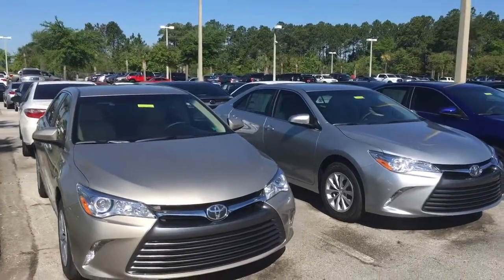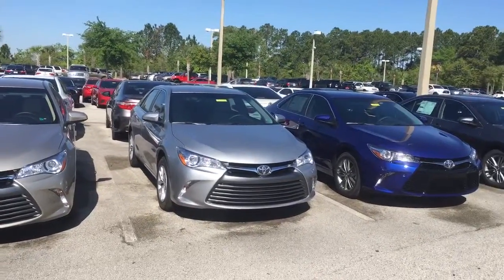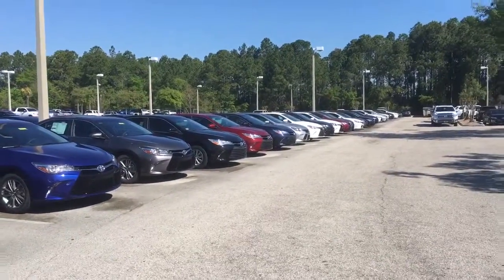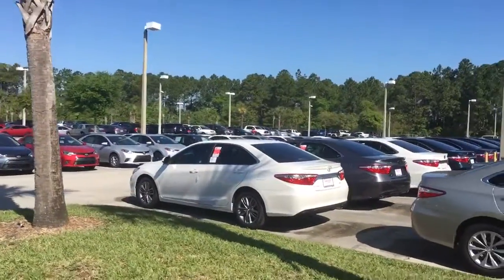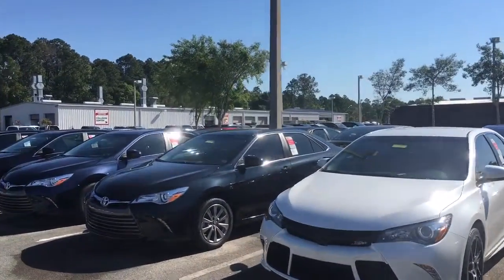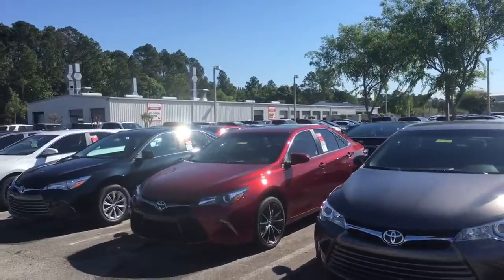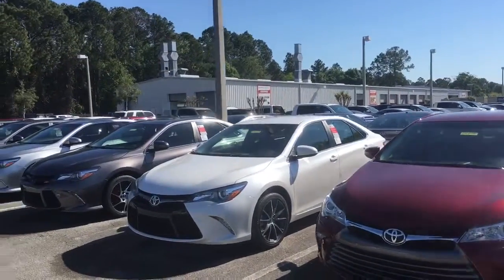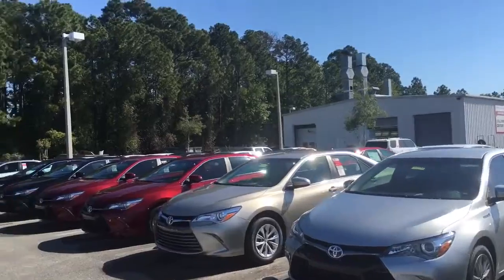All Brand New 2016 Toyota Camry